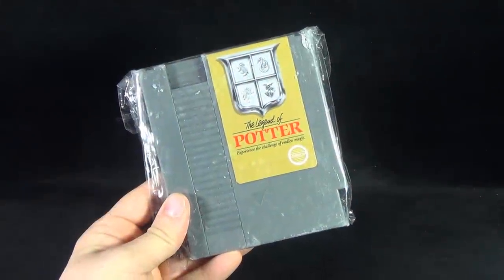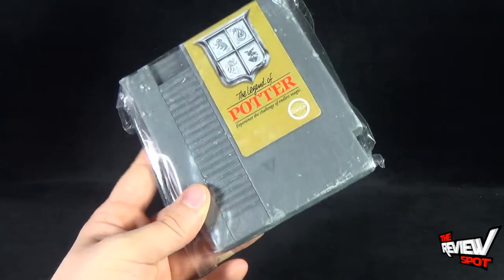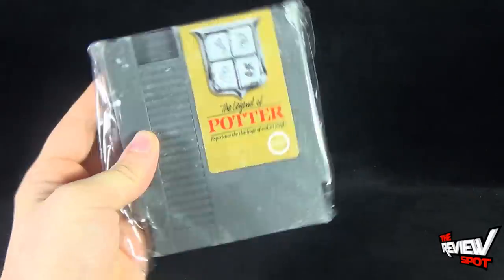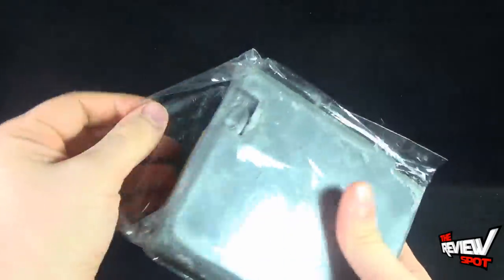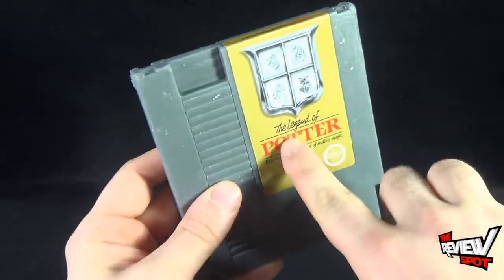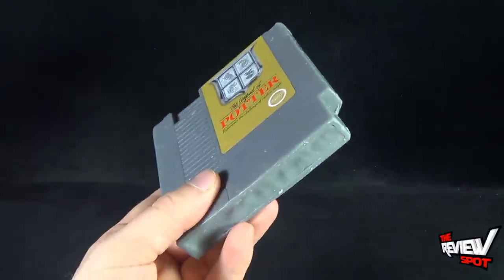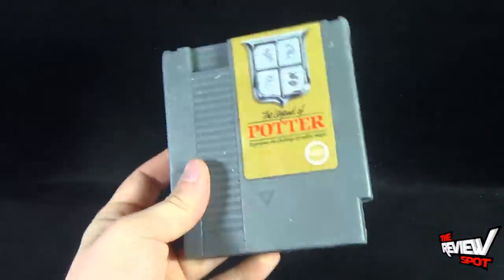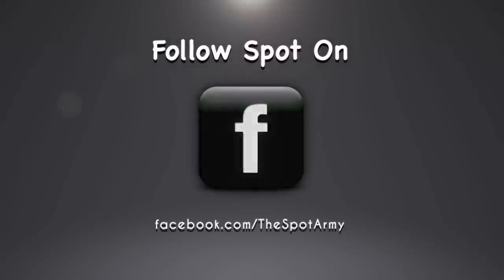Collectible Spot - Ript Apparel "The Legend of Potter" Game Cartridge Soap